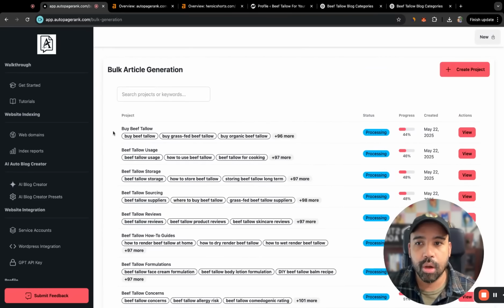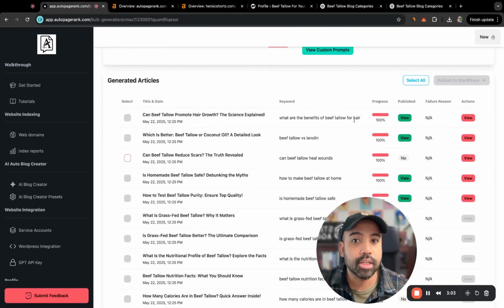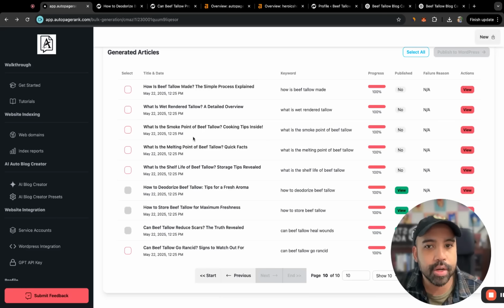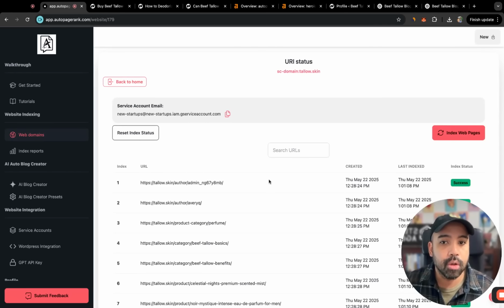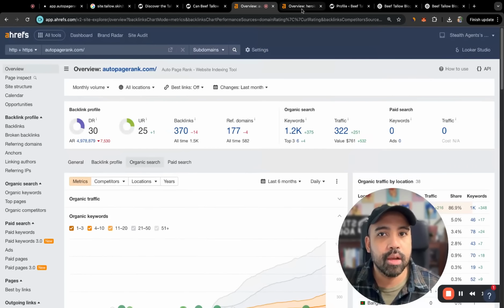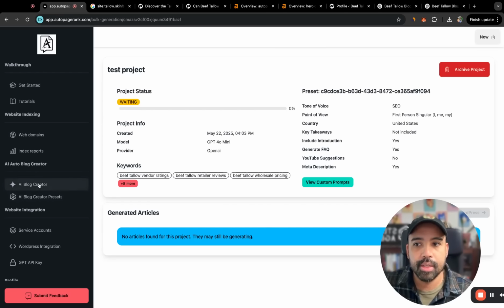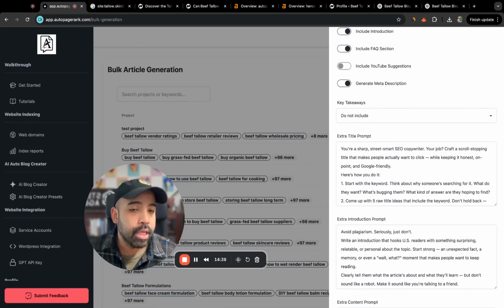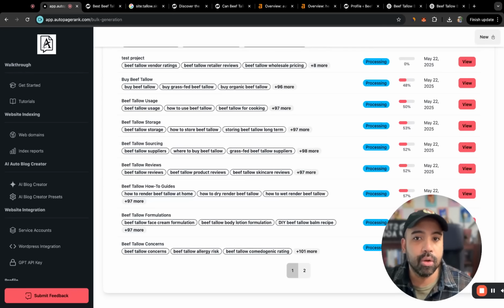Create 1,200 AI Ranking Articles With Auto Page Rank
Try Auto Page Rank For Free - 7 Day Trial

How I Created 1,200 Articles in Minutes

Watch step-by-step as I leverage Auto Page Rank’s intuitive interface to choose keywords, let AI generate full-length, SEO-optimized articles, and automatically push them to my WordPress site.

See exactly how I define topics, set word counts, and customize structures—all in bulk—so that I can go from zero to hundreds of pages in record time.

Why Auto Page Rank Is a Game Changer

Auto Page Rank isn’t just another article generator—it’s an all-in-one SEO machine. You get AI-driven content creation, seamless WordPress integration, and automated indexing.

Discover how the platform uses Google Cloud’s API to submit each new article directly for indexing, ensuring your content is live and searchable within 24–48 hours. No more waiting weeks for Google to crawl your pages!

How to Sign Up for a Free 7-Day Trial

Learn how to explore every feature risk-free: from keyword research tools and content templates to automated sitemap creation and analytics dashboards.

You’ll get insider tips on getting the most out of your trial period, including how to scale from 100 to 1,000+ articles and track ranking improvements in real time.

Getting Ranked on Google—Fast

See before-and-after examples of keyword rankings for sites that used Auto Page Rank versus those that didn’t.

I’ll share pro tips for choosing high-potential “long-tail” keywords, optimizing on-page elements (titles, headings, meta descriptions), and avoiding common pitfalls like thin content or duplicate content flags.

Watch me submit my freshly generated articles to Google Search Console via Auto Page Rank’s API integration and discuss how you can automate indexation for maximum visibility.

📈 Why Auto Page Rank Stands Out
AI-Driven Content at Scale: Generate thousands of words per minute without sacrificing quality. The built-in AI model crafts human-like, engaging articles that pass AI content detectors.

Seamless WordPress Integration: Auto Page Rank connects directly to your WordPress site via API. Publish hundreds of posts in bulk, complete with featured images, categories, tags, and author details—all without ever touching your WP dashboard.

Automated Indexing: As soon as your article is published, Auto Page Rank submits it to Google for indexing. No more manual submissions or third-party plugins—every piece of content goes live in 24–48 hours.

Keyword Research & SERP Tracking: Use the integrated keyword research tool to discover topics with low competition and high search volume. Track your rankings daily to see how your newly published content climbs the SERPs.

Analytics & Reporting: Monitor impressions, clicks, and average positions directly within Auto Page Rank’s dashboard. Get actionable insights on what’s working (and what isn’t) so you can refine your strategy.